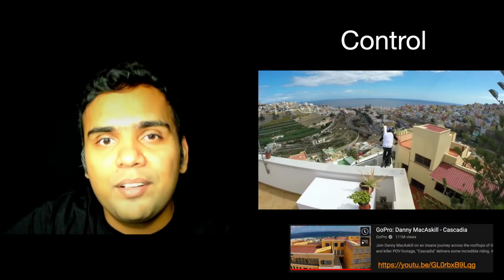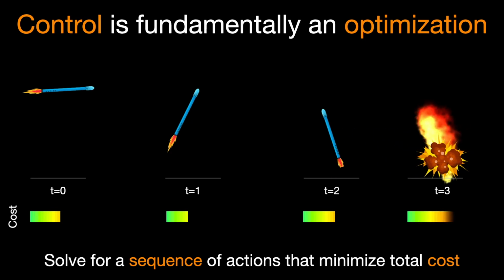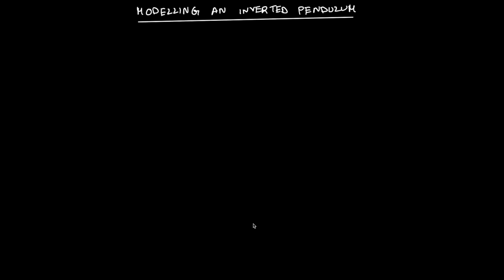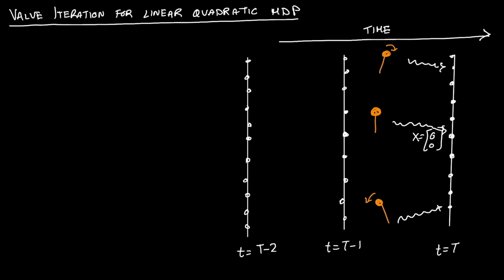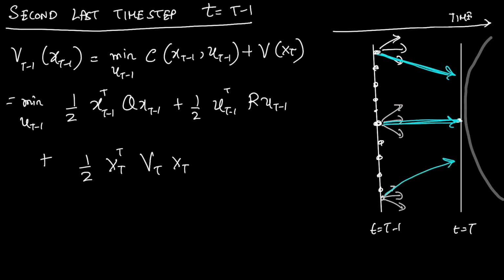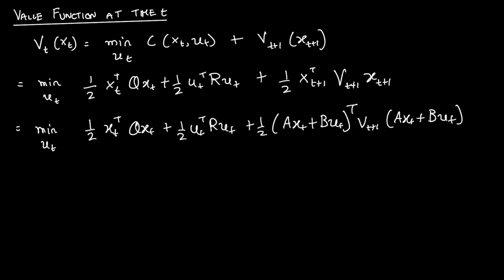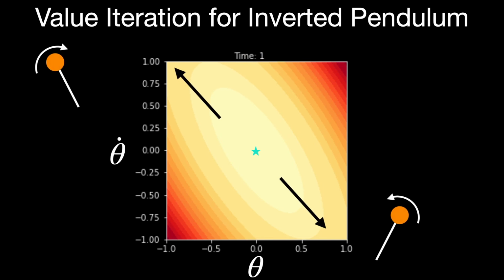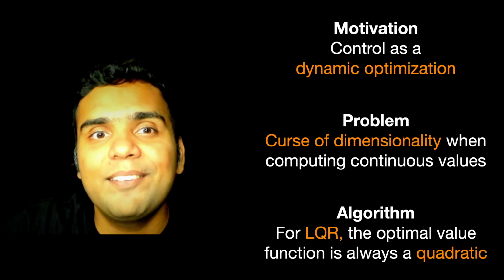Core Concepts: Linear Quadratic Regulators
We explore the concept of control in robotics, notably Linear Quadratic Regulators (LQR). We see that a powerful way to think about control is as a dynamic optimization, where the goal is to compute a mapping from states to action that minimize a user-specified cost, e.g. land a rocket without exploding. Moreover, you can do this efficiently thanks to Bellman’s insight that the optimal value of a state at your current time is simply the minimum one-step cost + the optimal value at the next time, suggesting an elegant iterative procedure. What makes LQR special is that you can do this analytically because the optimal value function is a quadratic! This property grants LQR a first-class status as theoretically fundamental and practically powerful.